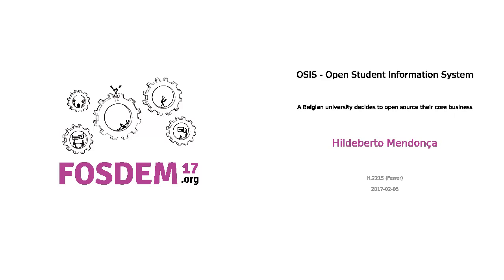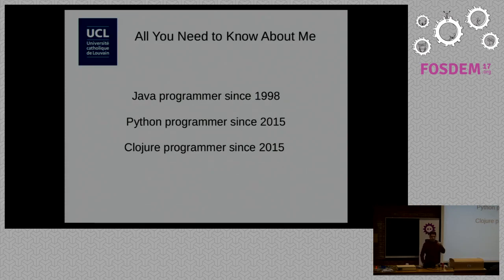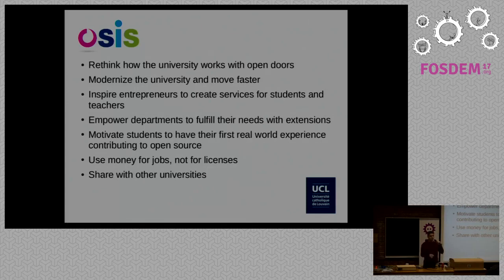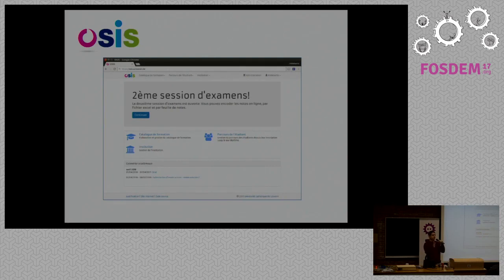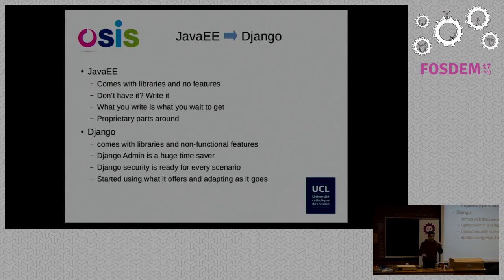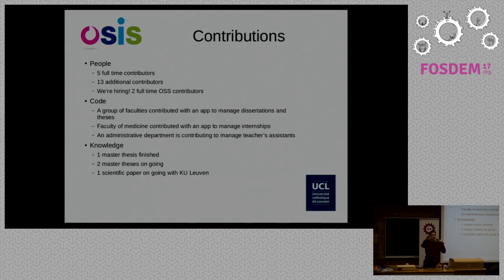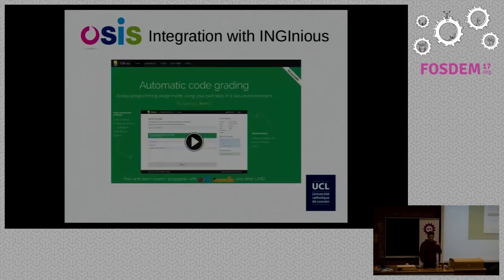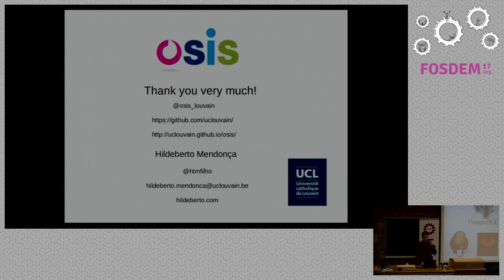OSIS - Open Student Information System A Belgian university decides to open source their core busin…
OSIS - Open Student Information System A Belgian university decides to open source their core business
by Hildeberto Mendonça

The Catholique University of Louvain (Université catholique de Louvain - UCL)decided to rewrite their core business applications from Java/EE toPython/Django and make them freely available as open source software. Thispresentation intends to share with the community the experience on buildingOSIS, the open source transition, the cultural and technical shift, theengagement of students, teachers and employees on the improvement of their ownuser experience, the costs implied and the productivity gains.

OSIS (Open Student Information System) is an application designed to managethe core business of higher education institutions. It is free and open sourceunder the terms of GPL v3 public license, aligned with the strong spirit ofknowledge sharing and collaboration with the community. The project issponsored by [Université catholique deLouvain] (UCL) in the context of its long termgoal of modernising its information systems towards the next generation ofstudents, devices, practices and technologies.

We aim that UCL and many other higher education institutions adopt OSIS to beable to maintain, control and monitor the entire student’s career. Thisextends from the admission to the diploma and all information orbiting thisfundamental process, such as planning the academic year, managing partnershipswith other institutions for exchange and mobility programs, assigning teachersto courses and courses to students, etc. At the current stage, OSIS isdesigned to fulfil UCL’s needs, but it can be properly adapted to fulfil moreneeds coming from other institutions interested in joining the project, whichis the case of Université Saint-Louis, Bruxelles.

For us, offering a reusable system is not the only advantage of being opensource. It also means:

  * fully transparent operations for the entire academic community;  * inspiration for entrepreneurs to build integrated services to improve students academic experience;  * empower departments, endowed with the necessary expertise, to fulfill their particular needs by extending OSIS;  * build up students' experience on real world projects to boost their chances when applying for a job or founding a company; and  * reduced maintenance cost for the University thanks to the range of reliable open source products required by the application.

But the path to open source was not simple. It required lots of discussions tofinally find a realistic long term formula to meet the institution's majorgoals. Now that it is our reality, this history cannot be kept aside, butshared with FOSDEM's community. We are going to answer the following questionsduring the presentation:

  * Why we are sharing our core business applications before any other higher education institution.  * How the academic community persuaded us to use Python/Django/PostgreSQL instead of JavaEE.  * How we are adapting to this new reality that requires much more discipline and high quality craftsmanship work.  * Why there is no doubt we will succeed in this entrepreneurship.  * Why we need your help to better manage and write this open source software.

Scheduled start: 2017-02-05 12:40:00